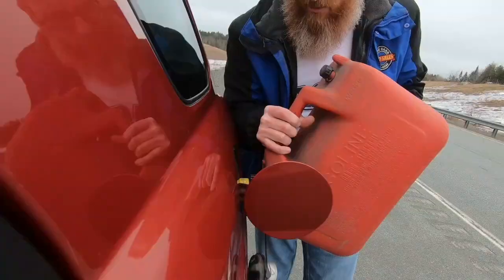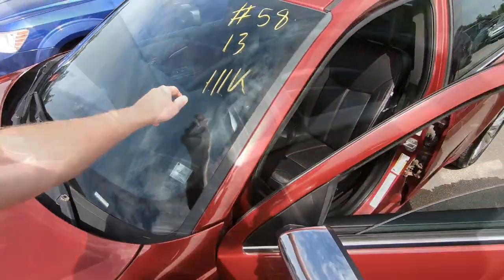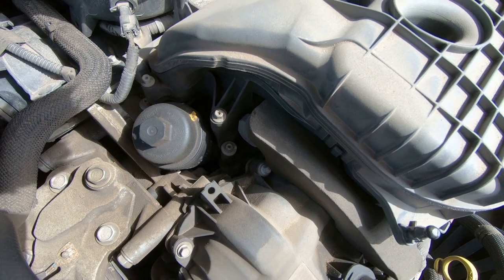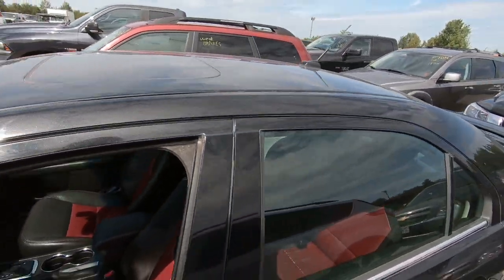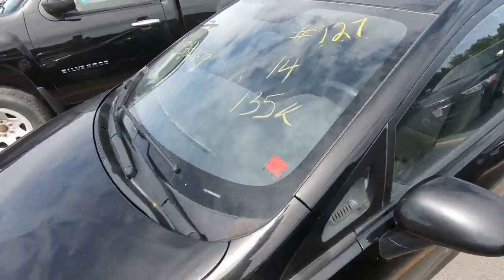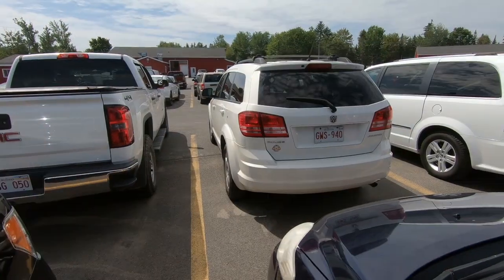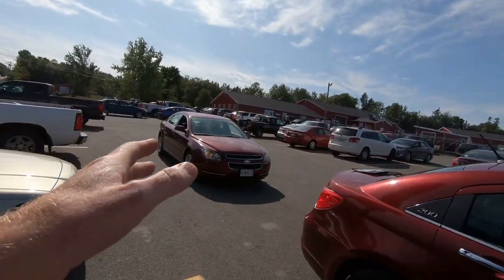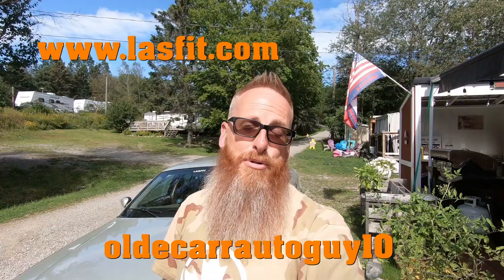HOW TO BUYS CARS AT AN AUCTION WHAT TO LOOK FOR